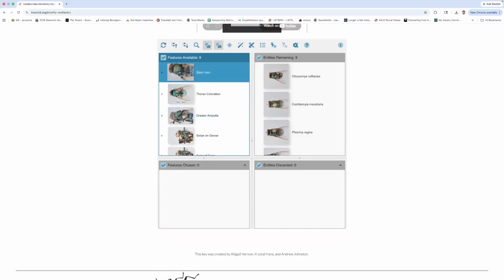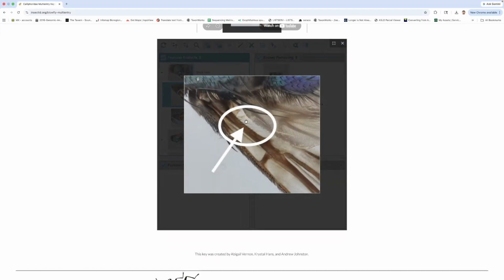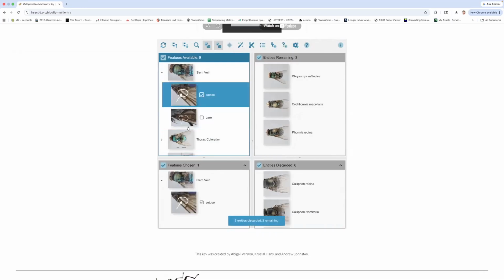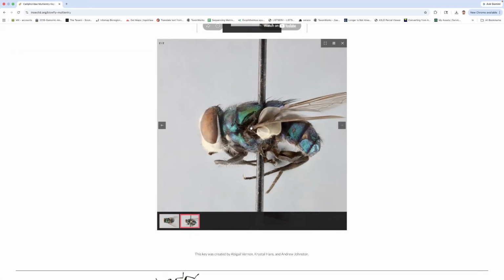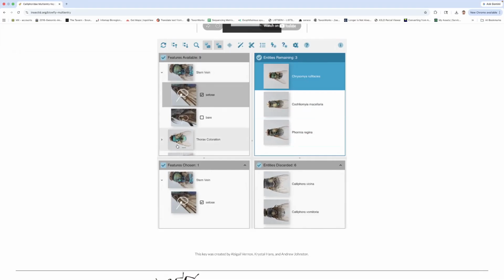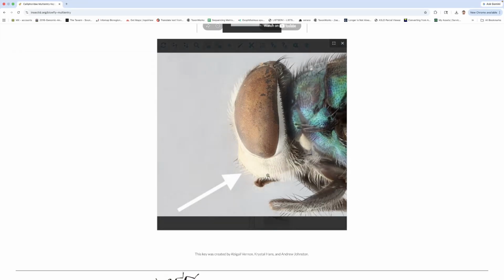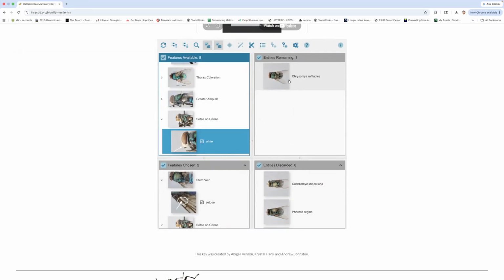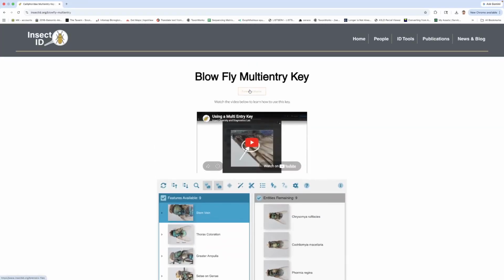Multientry Key Instructions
This video shows how to use an online multi-entry key to identify blow fly species for forensic analysis.